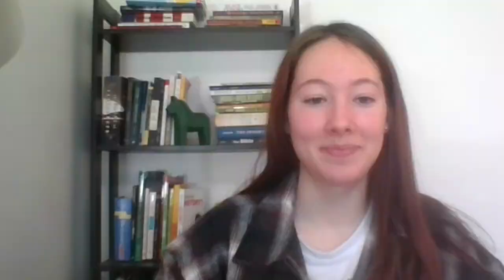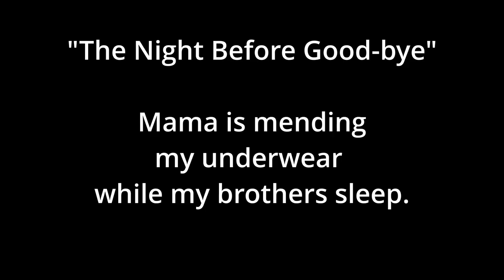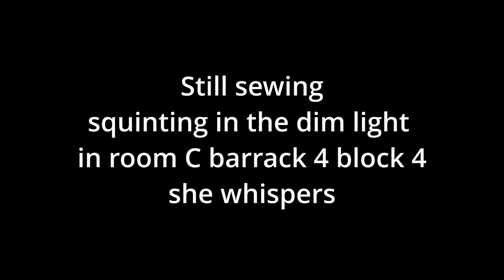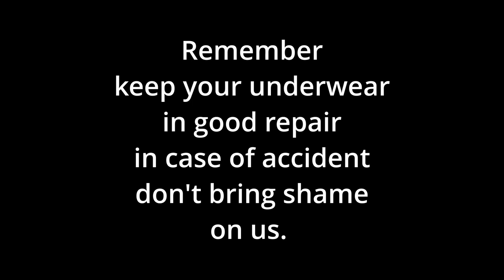Camp Notes and Other Poems - Mitsuye Yamada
An analysis of how "The Night Before Good-bye," from Mitsuye Yamada's Camp Notes and Other Poems collection, uses depictions of motherhood to change the narrative about the quality of life in American Japanese Internment camps.

Resources:
Brief History of Internment Camps and Challenges to their Legality: